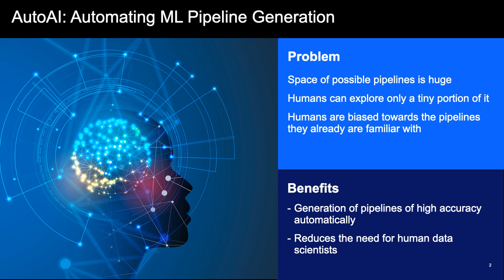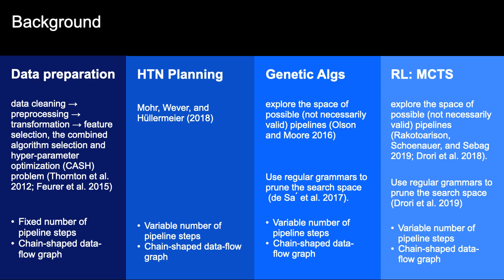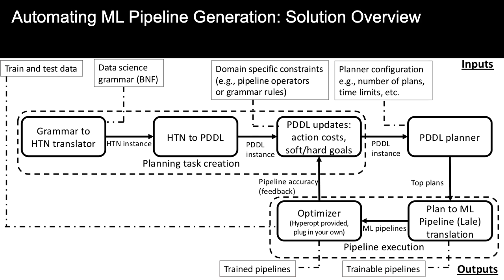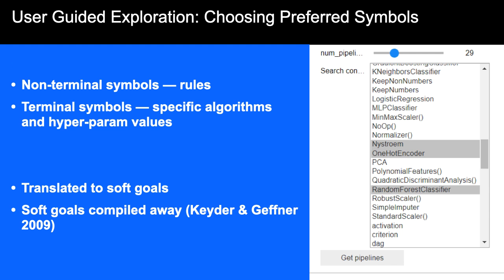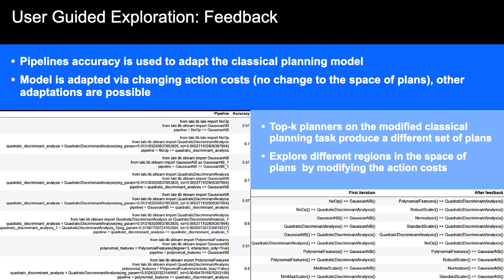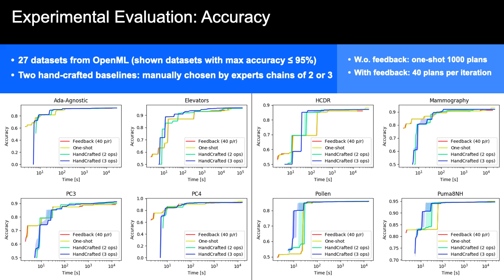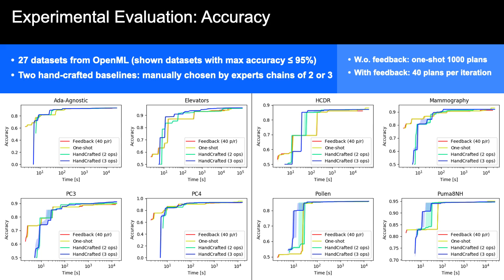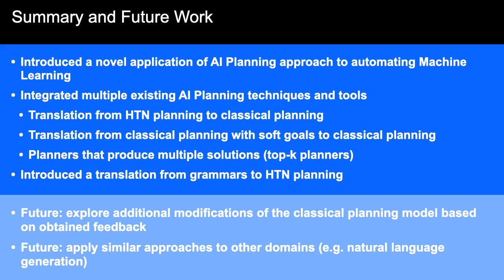ICAPS 2020: Katz et al. on "Exploring Context-Free Languages via ...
Michael Katz, Parikshit Ram, Shirin Sohrabi, Octavian Udrea.
Exploring Context-Free Languages via Planning: The Case for Automating Machine Learning.